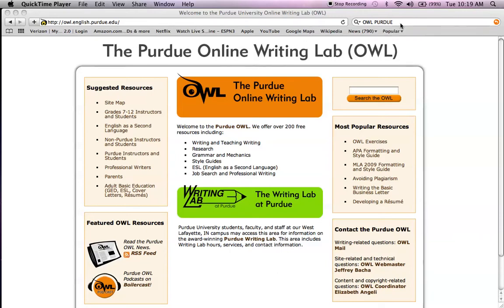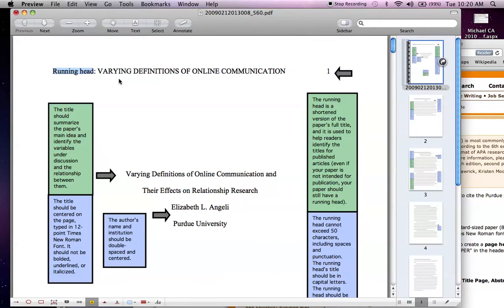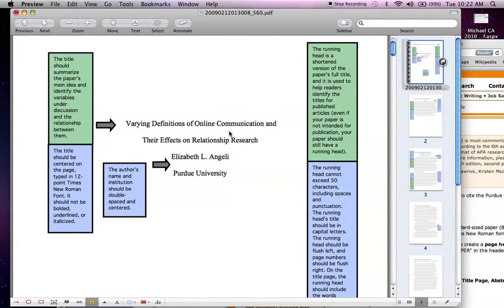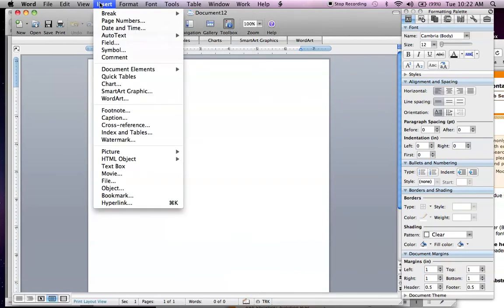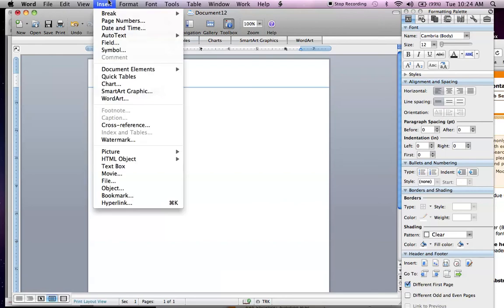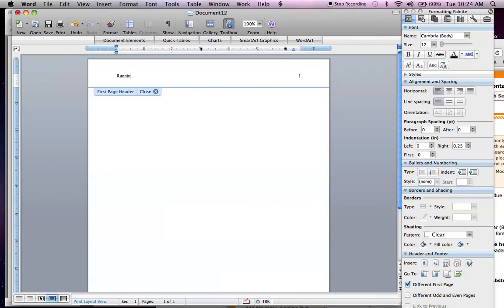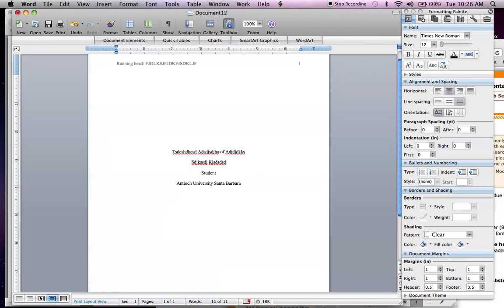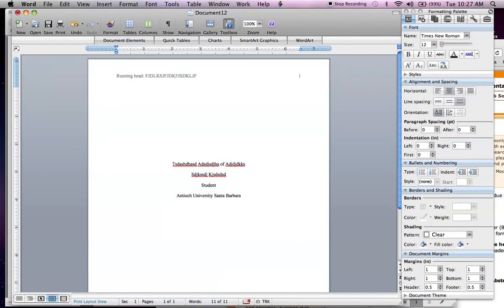Title Page in APA 6th ed tutorial